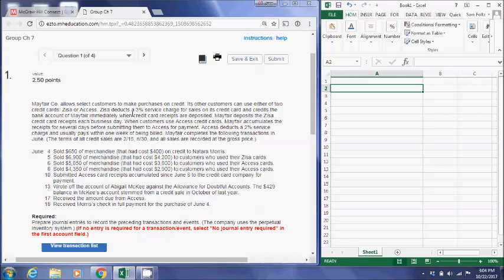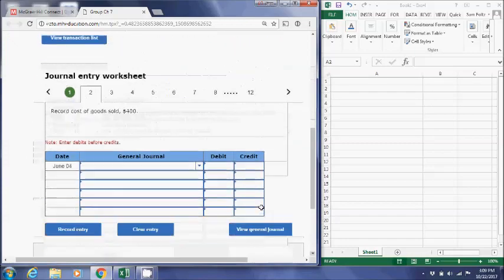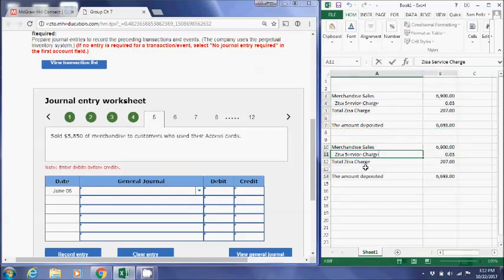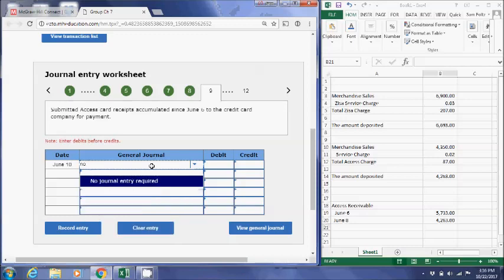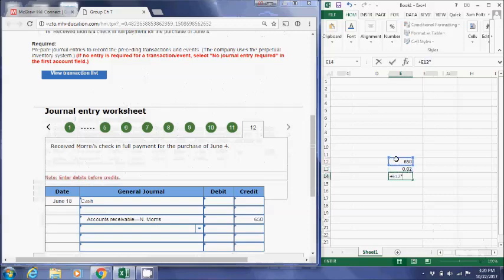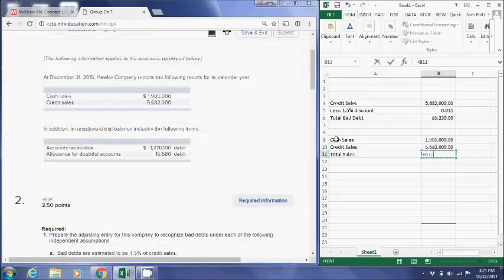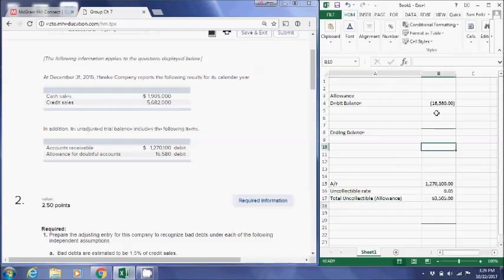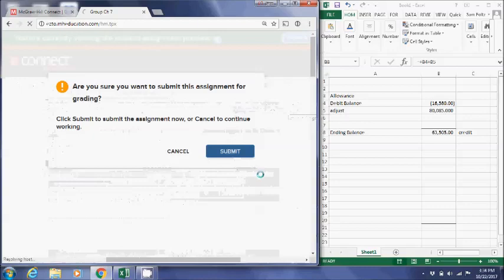Group Ch 7